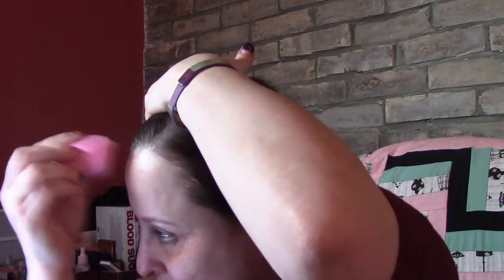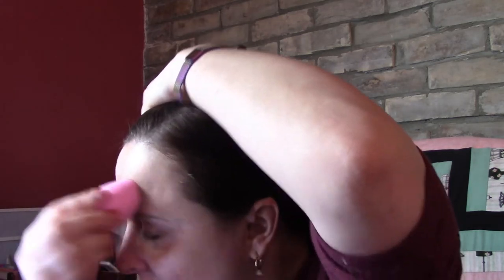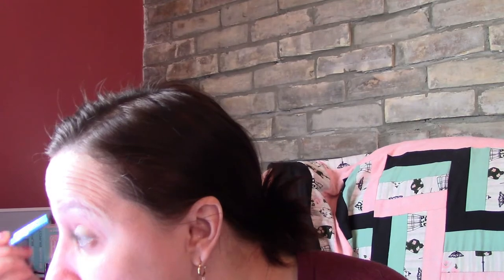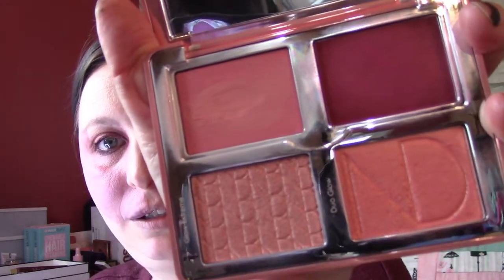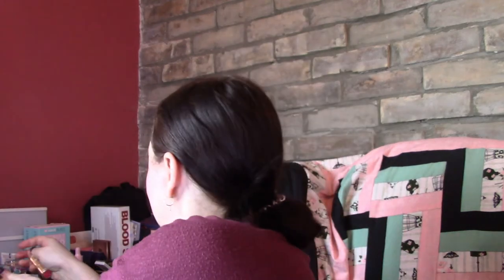GRWM using ELF, Tarte and ND Products. Plus another giveaway!!!!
Hey, Beauties!!!
Today I decided to try out the ELF $4 palette. I think it turned out really well. After all this craziness is done you can pick up this palette at your local walmart or Shoppers.

  Palmerston, Ontario
  N0G2P0

Topbox
Canadian box - $12 plus Taxes, Monthly

Luxebox
Canadian Box - $26 plus taxes, quarterly

Ace Beaute Scarlet Dusk Eyeshadow Palette (Code: FIRSTPICK)
OR Saturday Skin Waterfall Glacier Water Cream (Code: SKINCAREMVP)